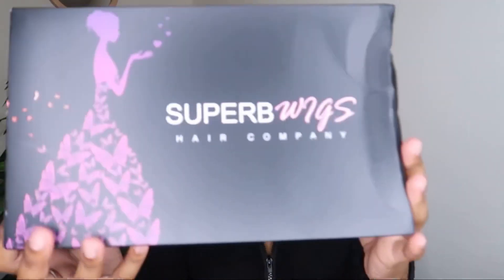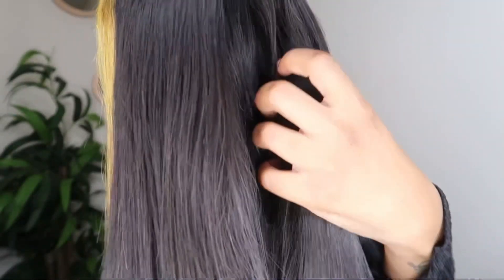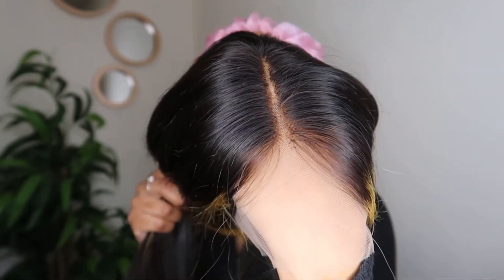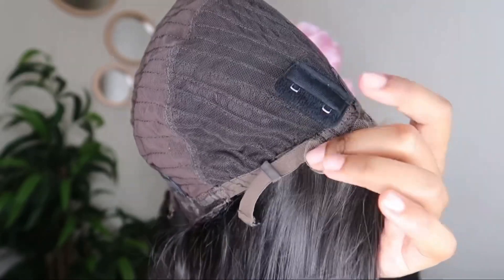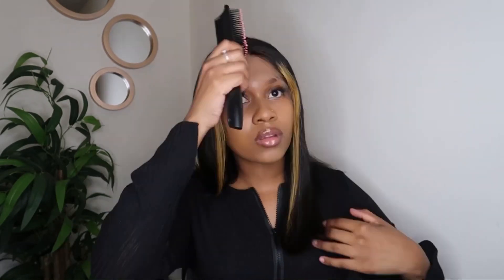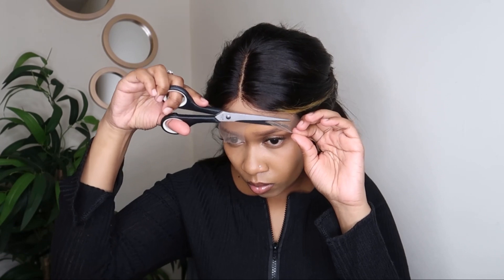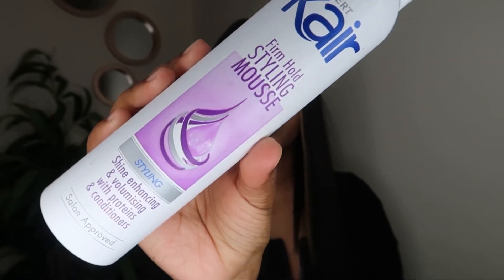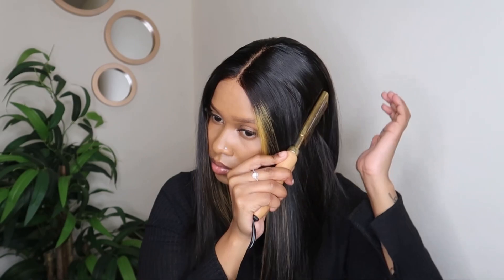BEGINNER FRIENDLY HIGHLIGHT T-PART BOB WIG ft. SUPERBWIGS | ONA OLIPHANT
Hair Information:

Wig Name: TEAGAN | HIGHLIGHT BOB 13X6 T PARTING LACE FRONT WIG

Cap construction: 13x6 T Parting Lace Wig

Length: 14 inches

Hair density: 150%